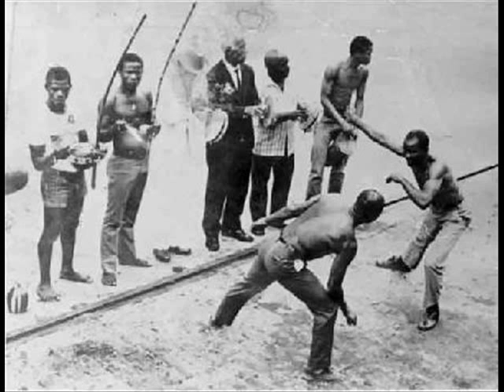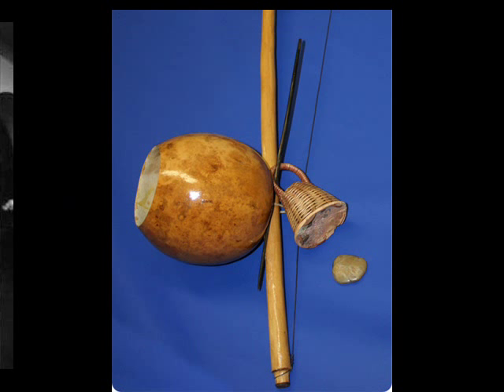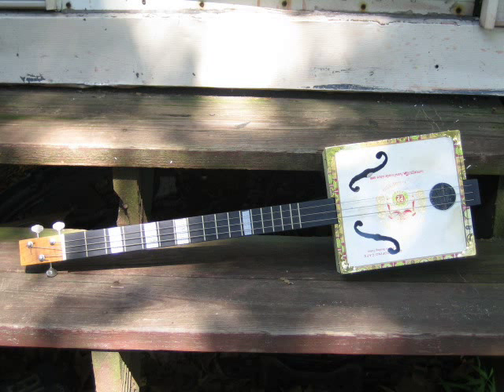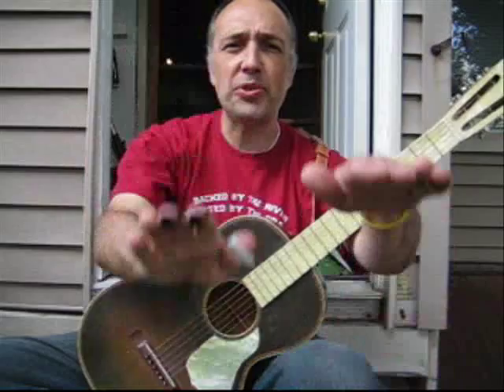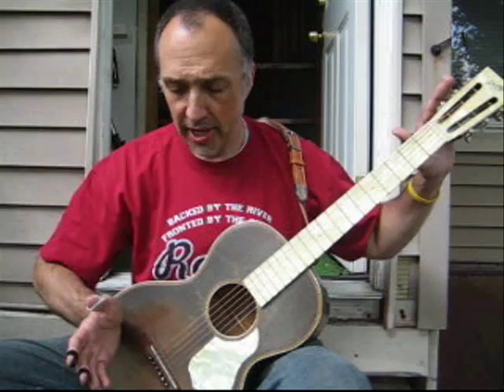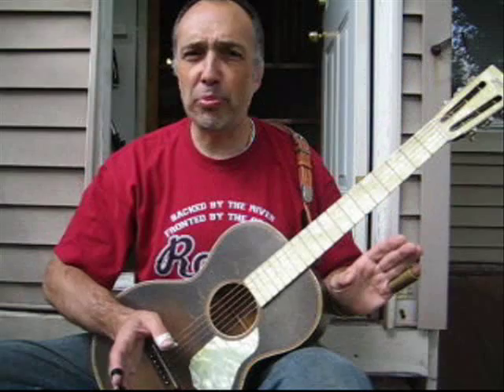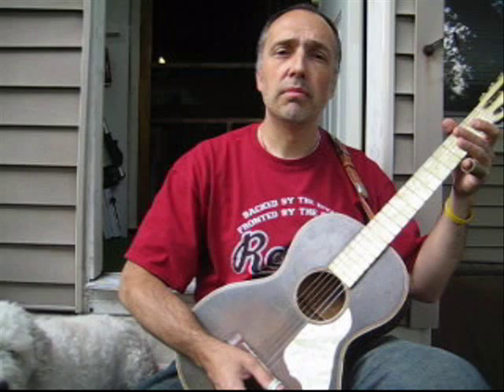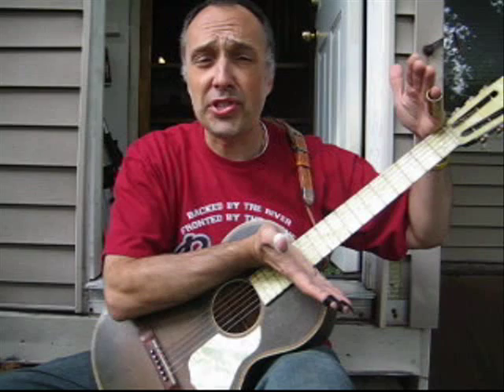The Mojo Bag Episode 1 / Homemade Musical Instrument Building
Practical and Abstract Musical Information